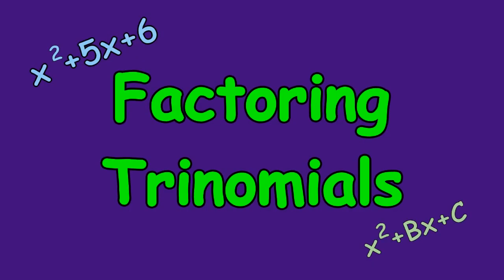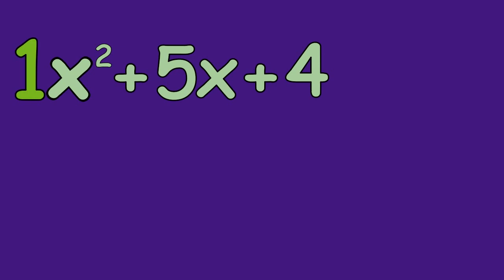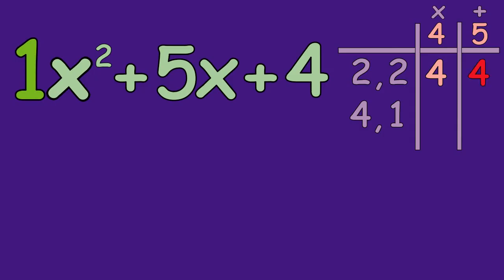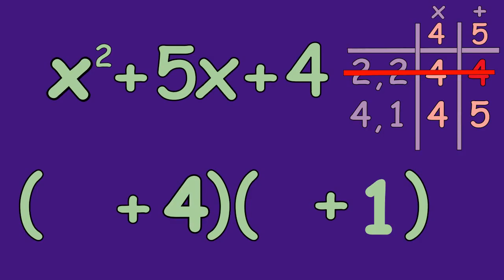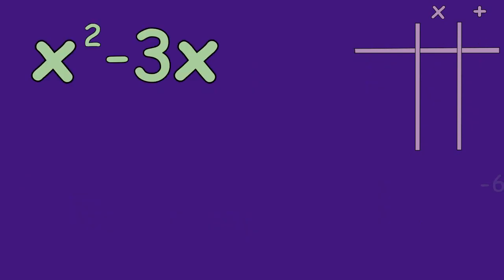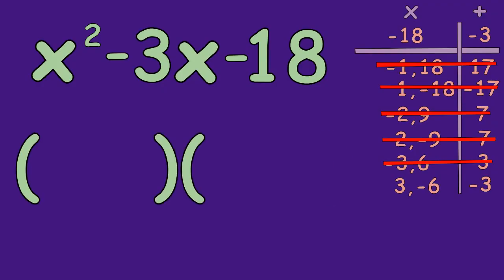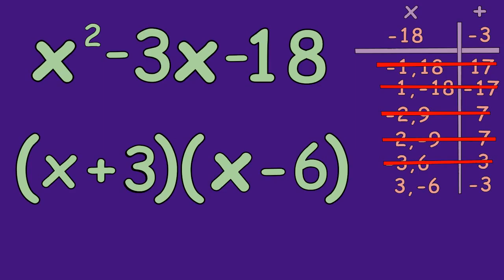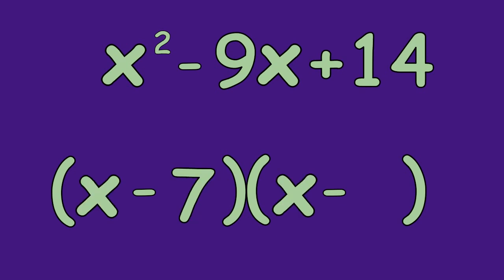factoring trinomials Part 1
This is a 3 minute video explaining how to factor trinomials without a leading coefficient.